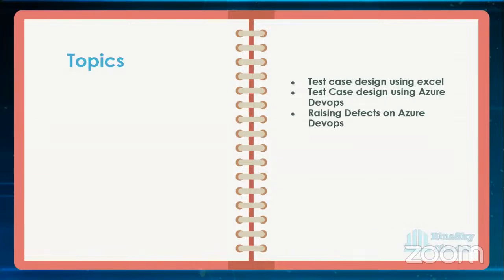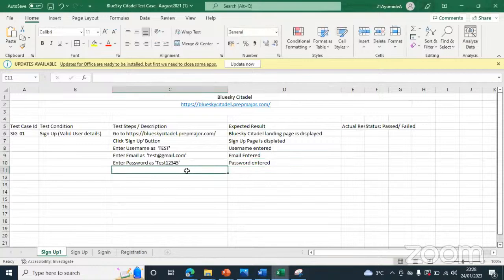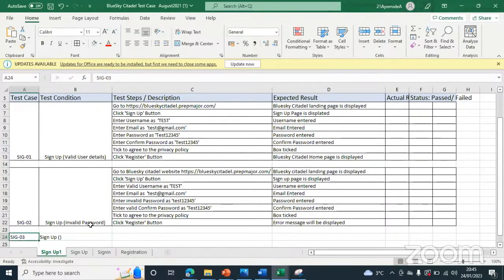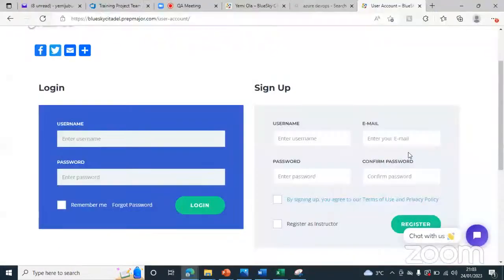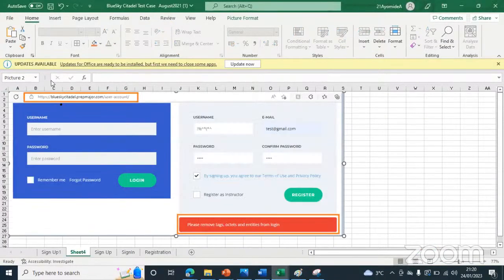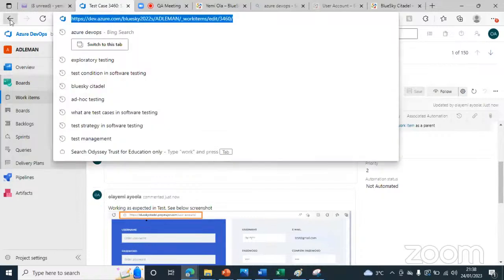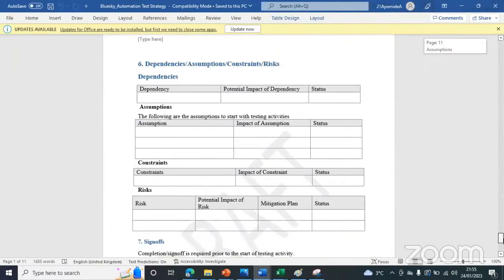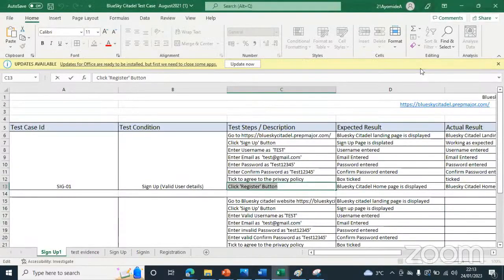QA-Test Cases Creation using Excel and AzureDevOps - Workshop.